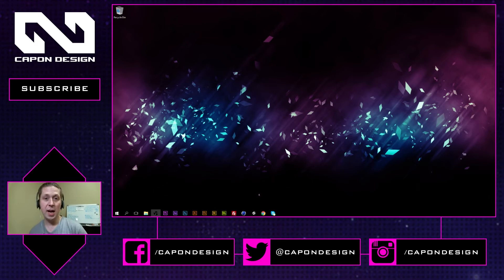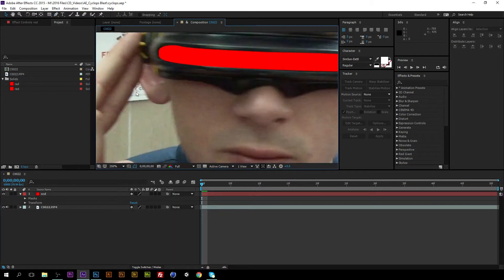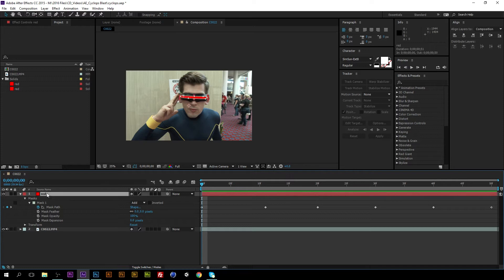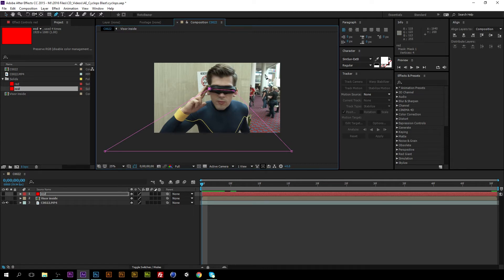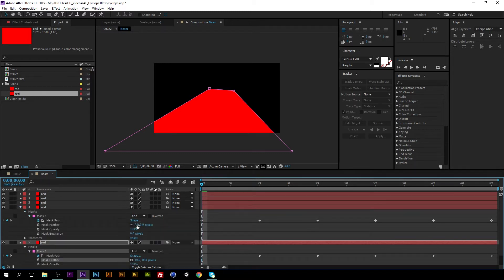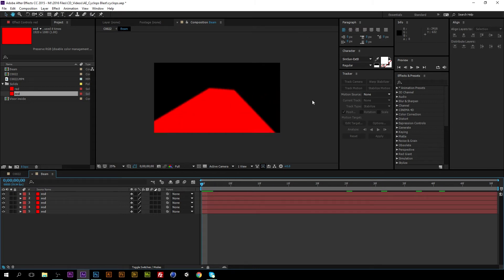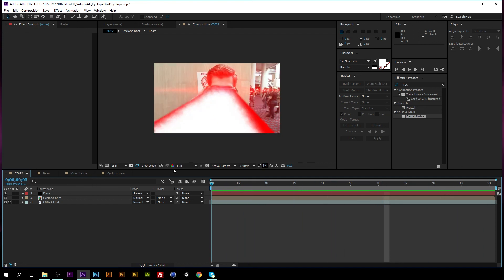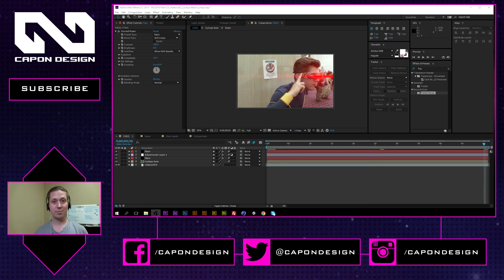Cyclops Optic Beam Tutorial | After Effects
Cyclops Optic Beam | After Effects Tutorial
In this tutorial you will learn how to create a cyclops like optic beam in After effects. This same technique can be applied to superman's laser vision.  Be sure to play around with the settings until you get the desired result.